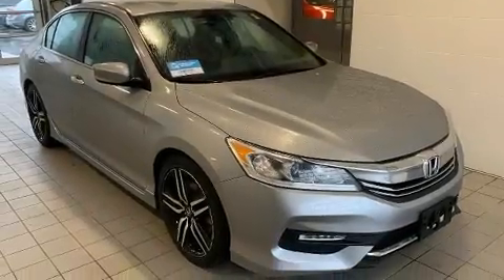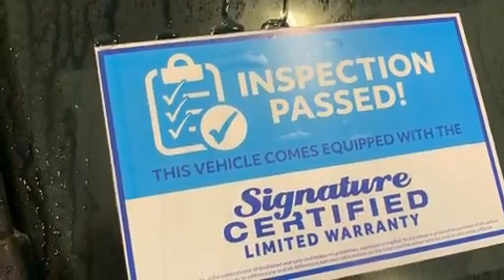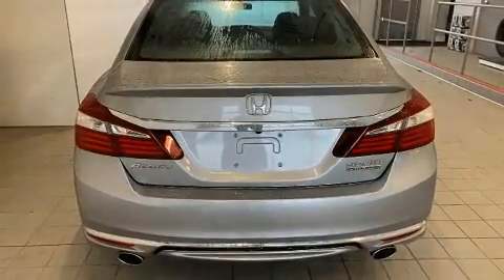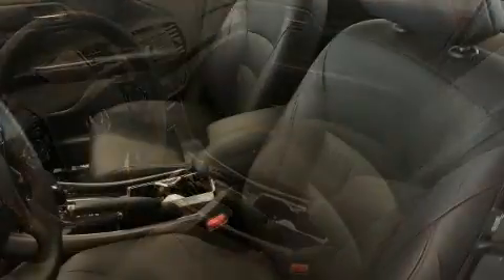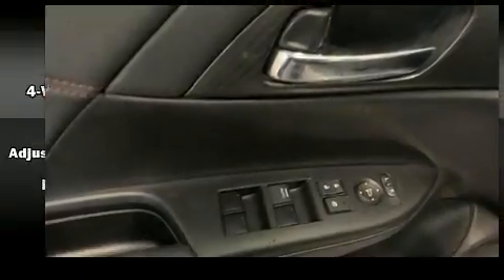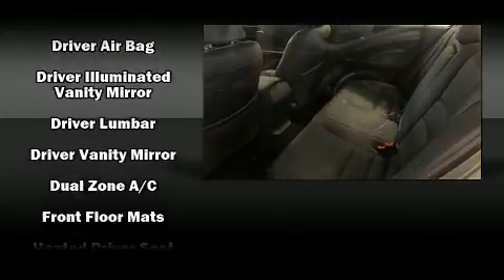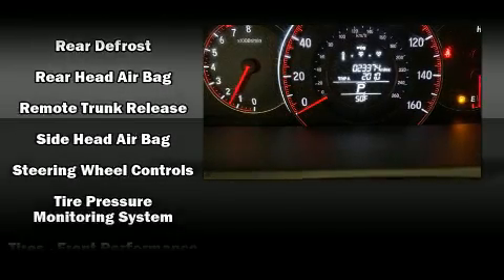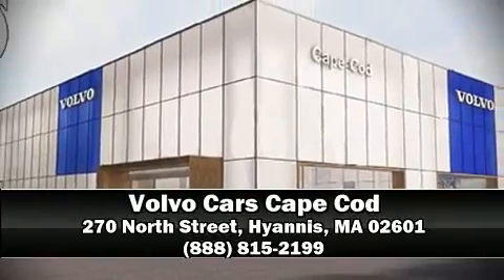2017 Honda Accord Sport SE in Hyannis, MA 02601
You can expect a lot from the 2017 Honda Accord. This 4 door, 5 passenger sedan still has less than 25,000 miles! Under the hood you'll find a 4 cylinder engine with more than 170 horsepower, and for added security, dynamic Stability Control supplements the drivetrain. It distinguishes itself from the competition with features such as: leather upholstery, a tachometer, variably intermittent wipers, front fog lights, power door mirrors, remote keyless entry, and power windows. Honda ensures the safety and security of its passengers with equipment such as: dual front impact airbags, head curtain airbags, traction control, brake assist, a security system, and 4 wheel disc brakes with ABS. This car was designed with safety in mind, allowing you to drive with even greater assurance. It also arrives with a Carfax history report, indicating just one previous owner. We pride ourselves in consistently exceeding our customer's expectations. Stop by our dealership or give us a call for more information.